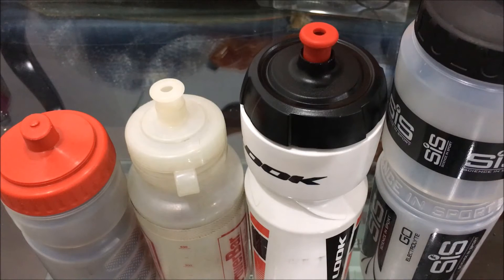Cycling quick Tips (7) Energy Drinks for Cycling.